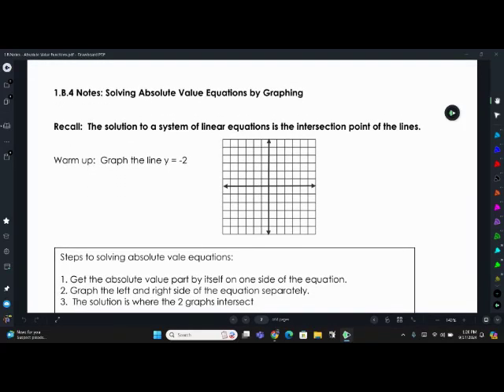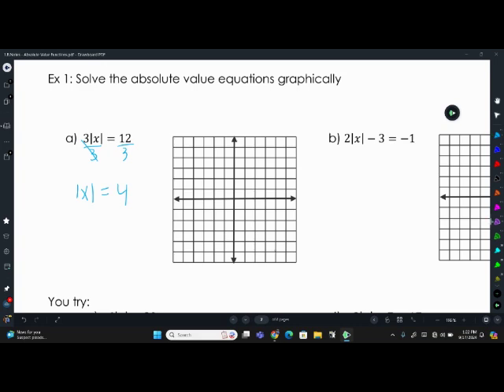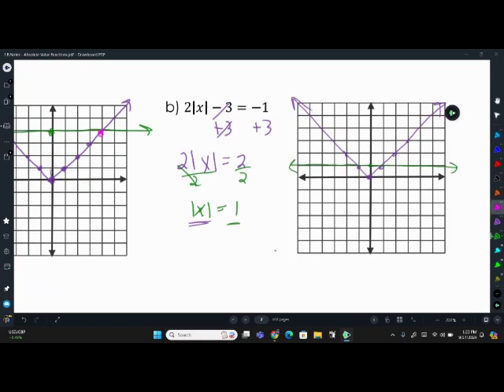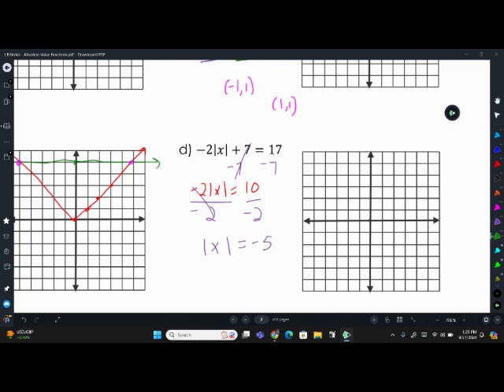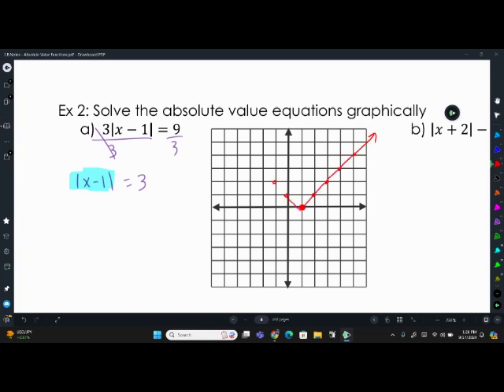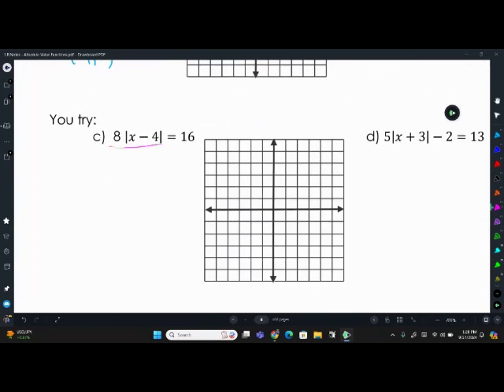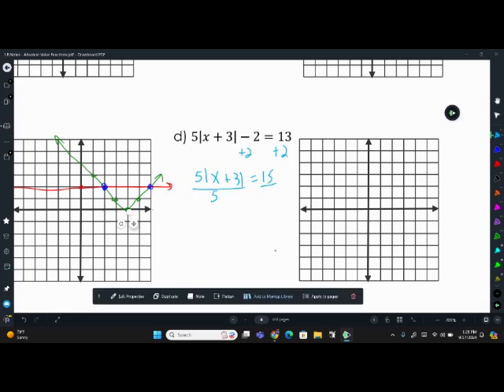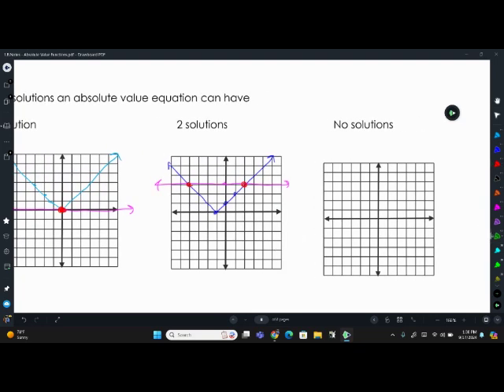Algebra 2 1 B 4 24 25